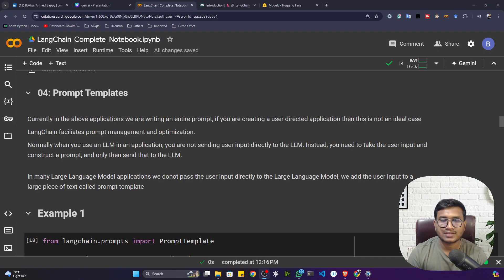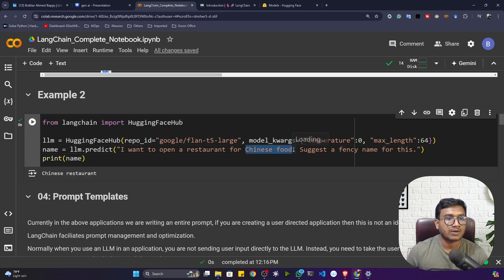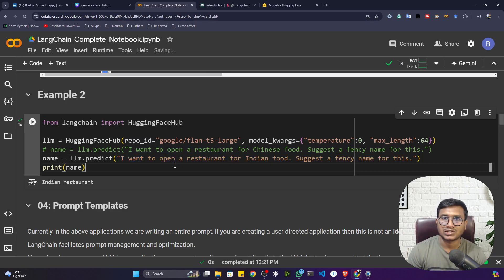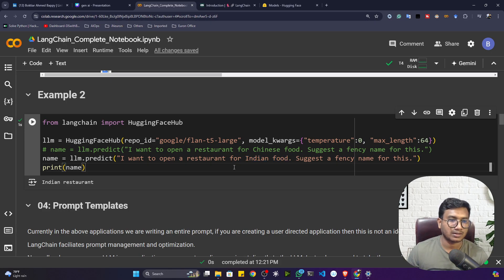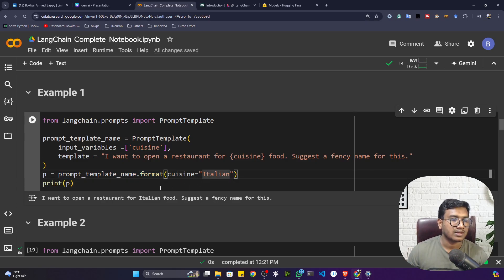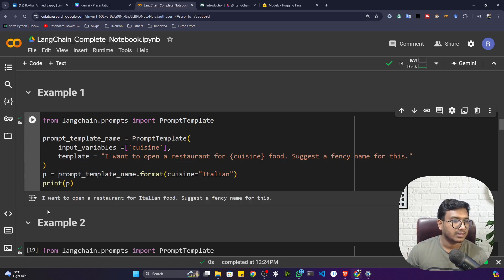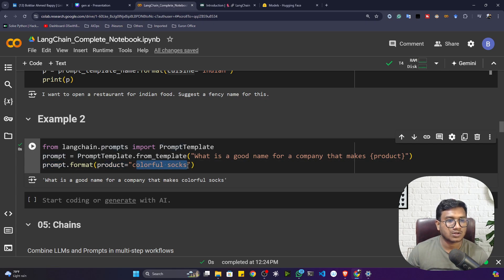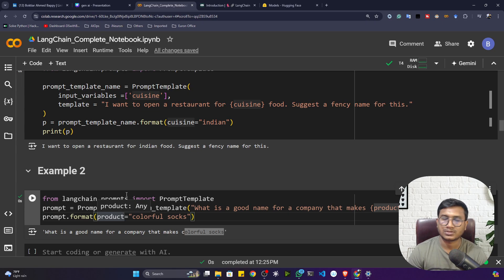Prompt Templates in LangChain l Basic to Advance | Generative AI Series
Welcome to another exciting step-by-step guide on Master Prompt Templates: Effortless Customization! In this video, I’ll walk you through the art of mastering AI with well-structured and easy-to-understand content. You'll learn how to effortlessly customize prompts using prompt templates in Lang Chain, a crucial skill for implementing AI projects. This beginner-friendly tutorial is perfect for anyone looking to make a career switch to technology and dive into the world of Artificial Intelligence. By the end, you'll have practical skills that are essential for your TechnologyEducation journey, including learning to code and exploring programming basics. Join our supportive community of aspiring AI enthusiasts today! Share this channel with friends and family who are keen on AiForBeginners and AiProjectImplementation. Let's embark on this educational adventure together!

CHAPTERS:
00:00 - Intro
00:20 - Why Use Prompt Templates
01:50 - Creating Effective Prompt Templates
03:15 - Alternative Methods for Prompt Templates
03:51 - Outro